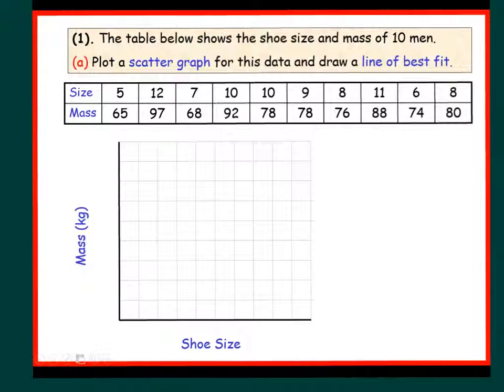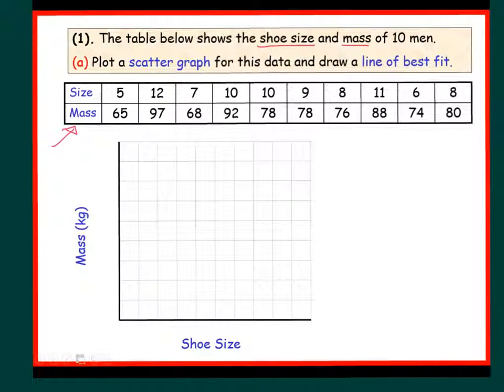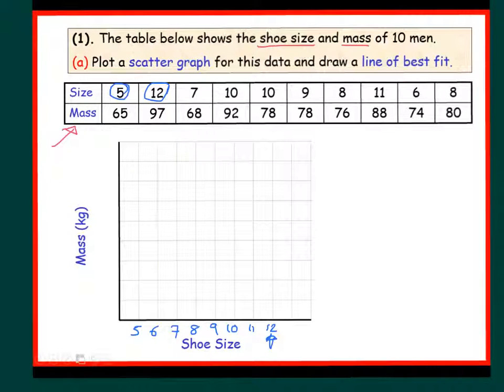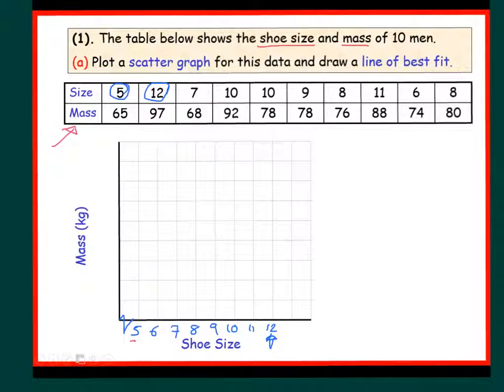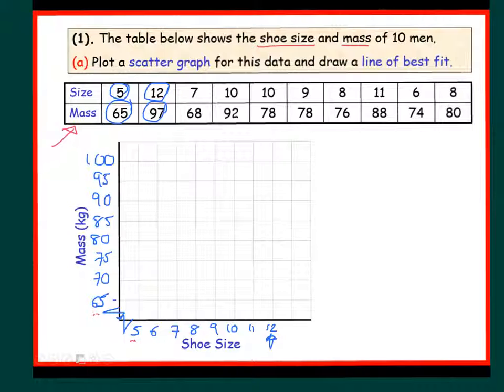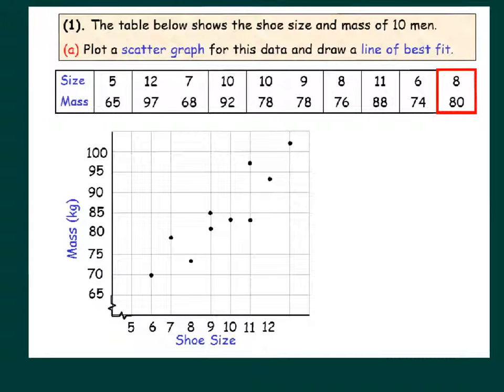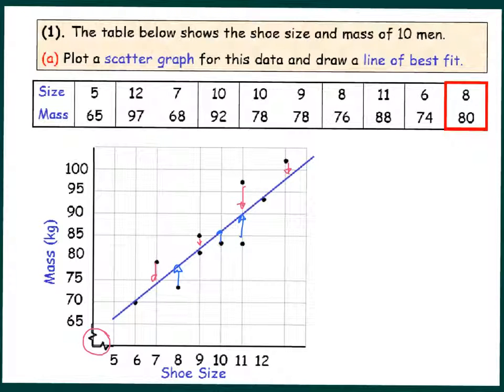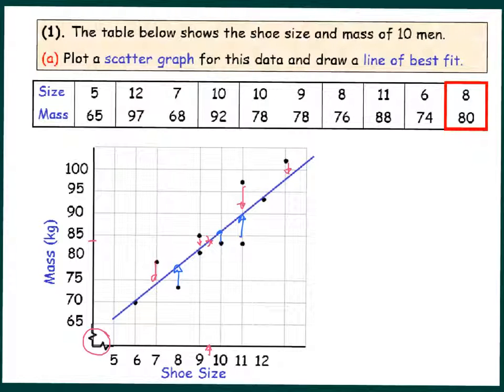Scatter graphs and lines of best fit